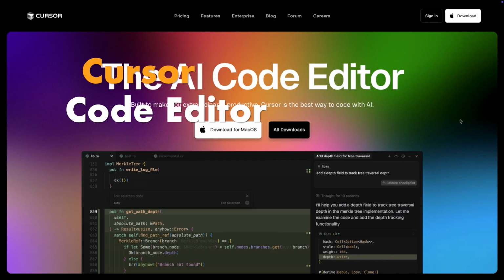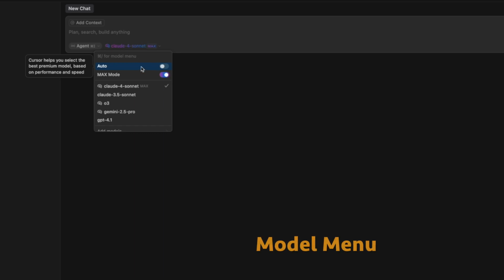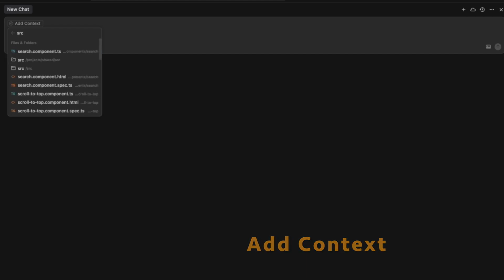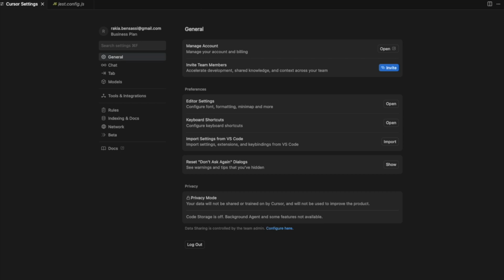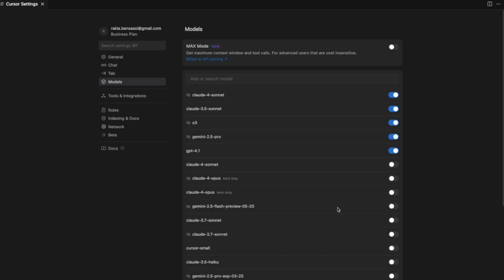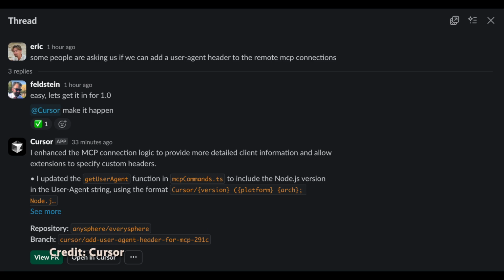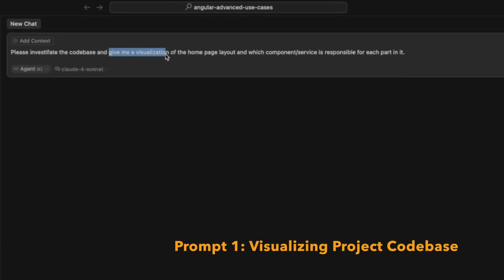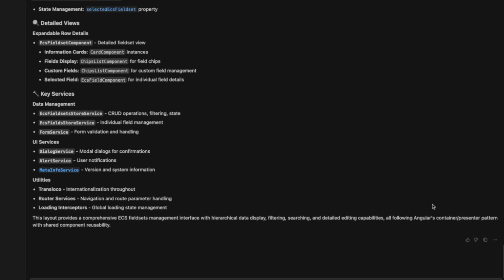Why I Deleted VS Code After Trying Cursor AI (It's Not Even Close)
Is your VS Code + GitHub Copilot setup starting to feel a bit... basic? You need to see this. I'm taking a deep dive into Cursor, the "AI-first" code editor that's revolutionizing the way developers work. This isn't just another plugin; it's a fully integrated environment that might be the true future of coding.

In this video, I explore the mind-blowing features that make Cursor a powerful alternative to the standard setup. I'll show you how it works, what makes it unique, and how it could transform your entire development workflow.

🚀 INSIDE THIS CURSOR REVIEW: 🚀
✅ Agentic Control: A look at the "Agent," "Ask," & "Manual" modes.
✅ MAX MODE & Model Selection: How to use premium models like Claude 4, Gemini 2.5, & GPT-4.1.
✅ Ultimate Privacy Control: A walkthrough of the crucial "Privacy Mode" setting.
✅ BACKGROUND AGENTS: The jaw-dropping feature that lets you trigger the AI from Slack to perform complex coding tasks, create branches, and even open pull requests for you!
✅ LIVE DEMO: Watch me use Cursor and Claude Sonnet 4 to instantly visualize my entire project's architecture with just two prompts.

If you're serious about leveraging AI to become a 10x developer, you cannot afford to miss this look at Cursor.

📖 Read the associated articles here 👉 Master Agentic AI Coding, Next-Gen Models & Prompt Engineering Before Your Competitors Do

🎉 🎁  FREE & Discount access to my video courses (available for a limited time):

🔥 Modern Software Engineering: Architecture, Cloud & Security

00:00 - What is Cursor?
00:29 - Agentic Control & Model Selection
1:31 - Add Context Menu
2:18 - Settings & Privacy Controls
3:08 - Chat Settings
3:30 - Add more Models
3:54 - The Feature that Changes EVERYTHING: Background Agents
5:17 - Live Demo: Prompting Cursor to Visualize my entire Project Architecture
6:52 - Bonus